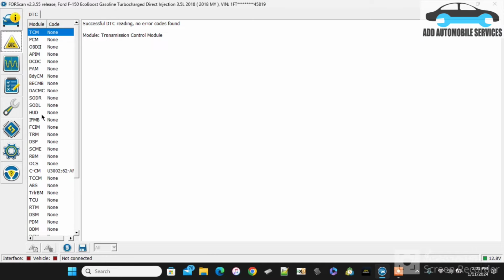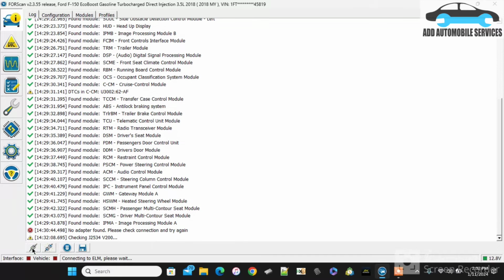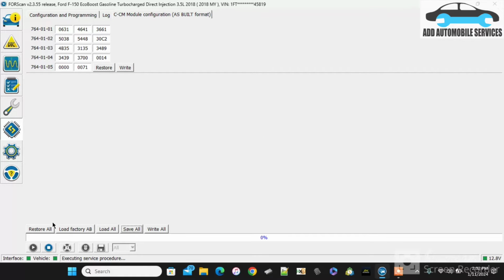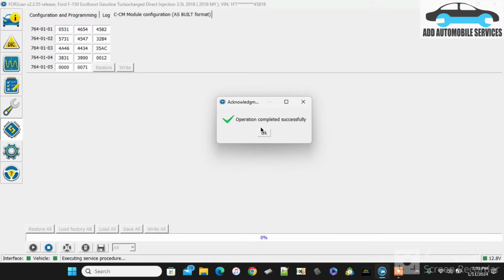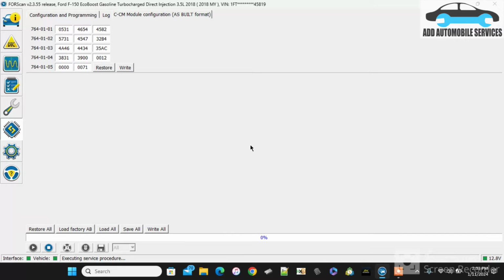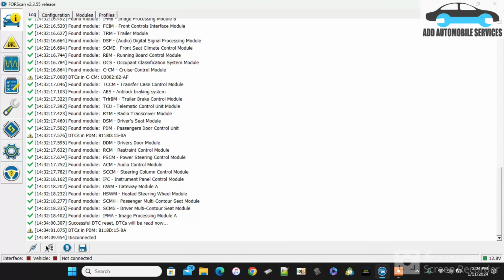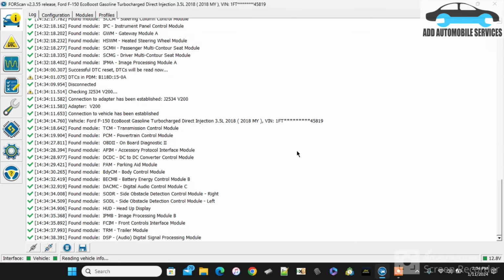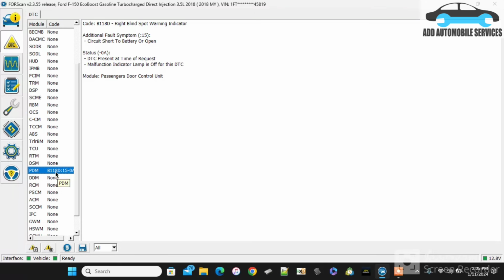2019 F150 : U3002 vehicle identification Number (vin)